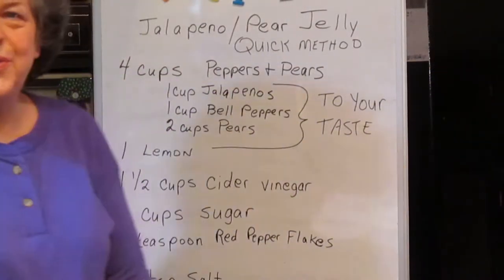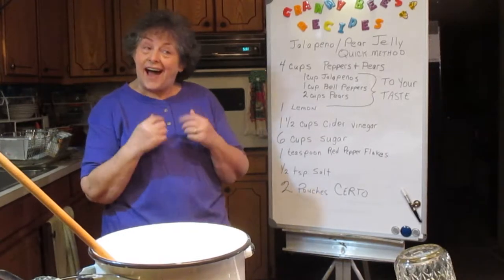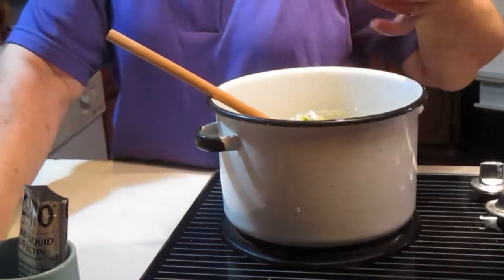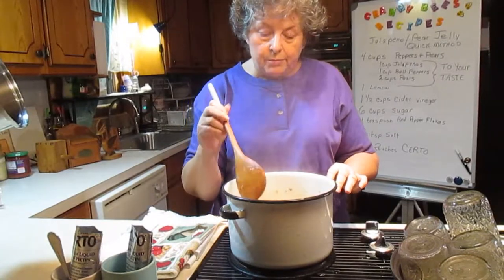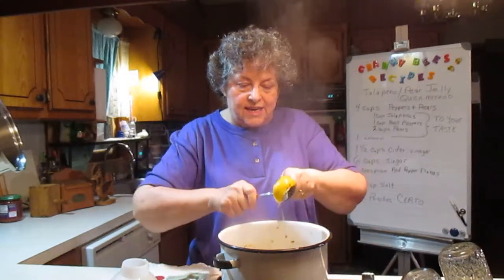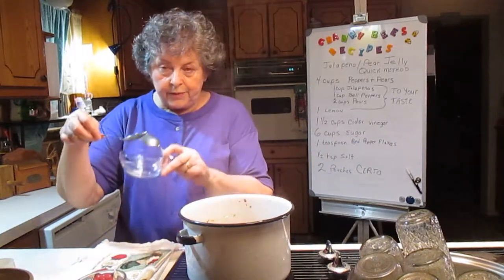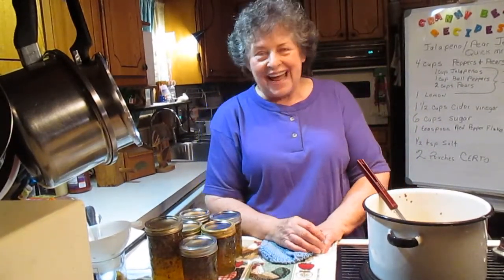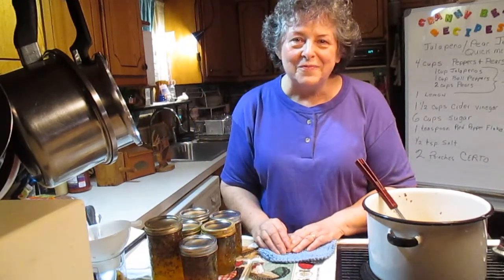Jalapeno Pear Jelly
Super recipe for giving you a bold, sweet and hot dollop of flavor on just about anything.